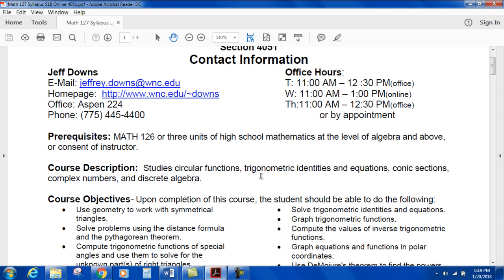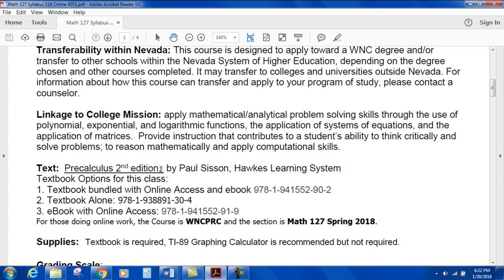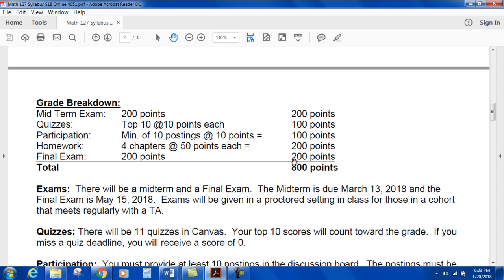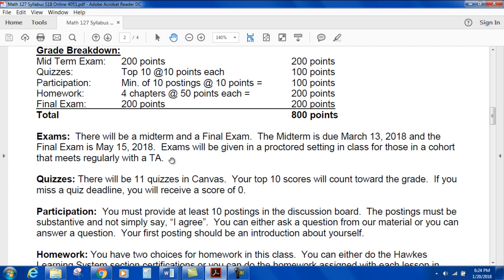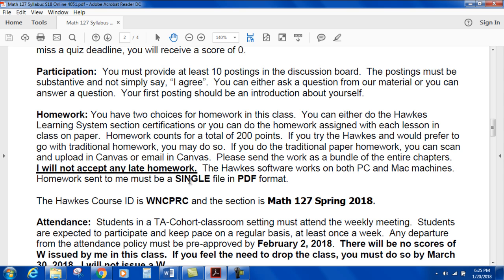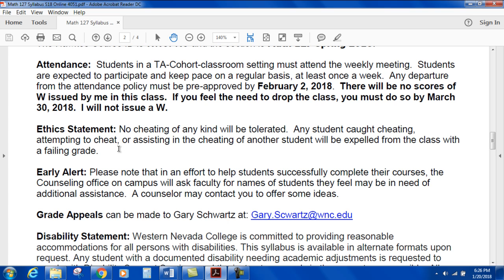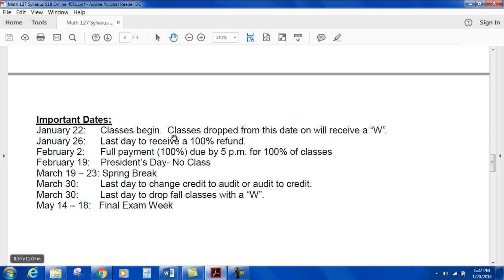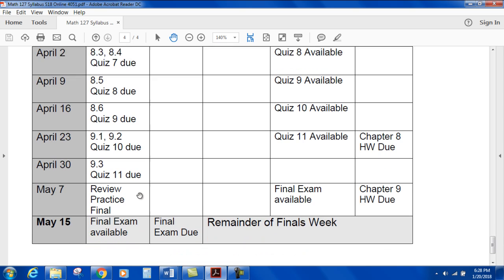Math 127 Syllabus Review Spring 2018